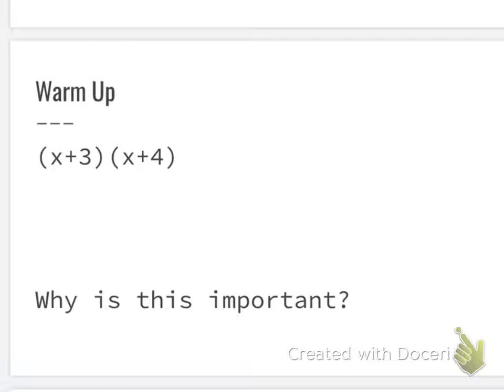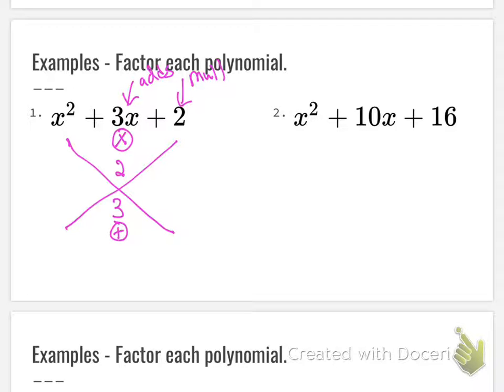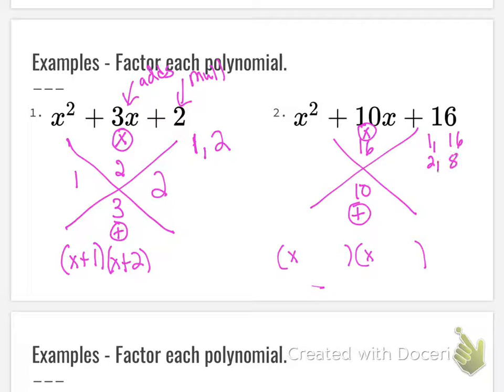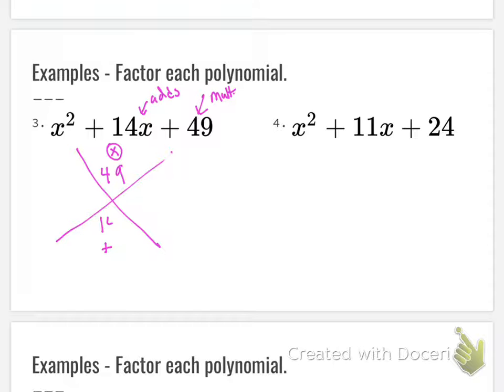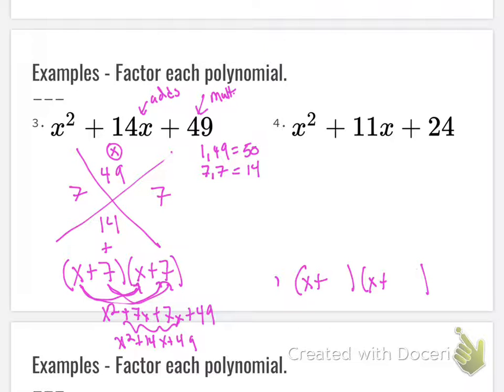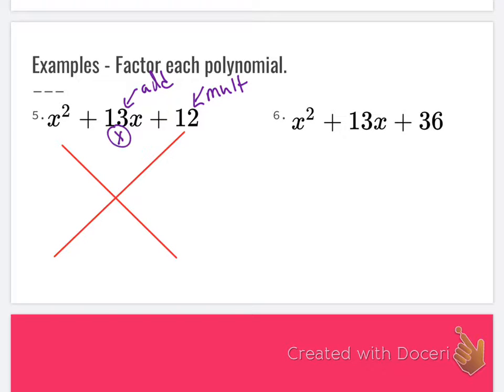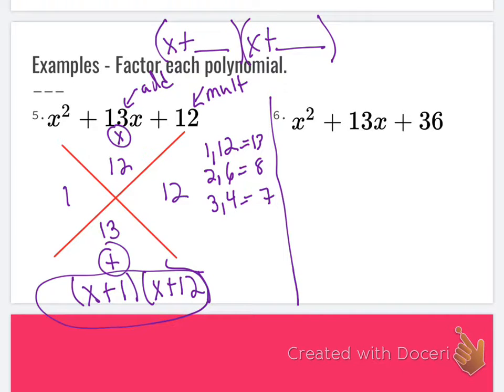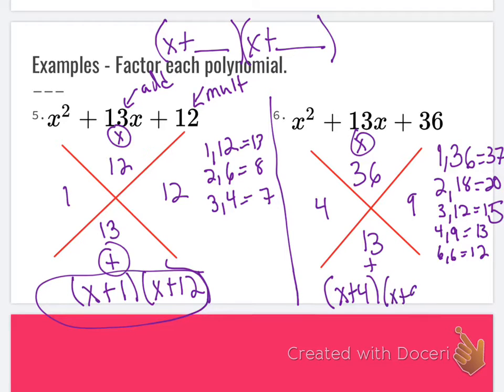Algebra I: factoring x method Day 1